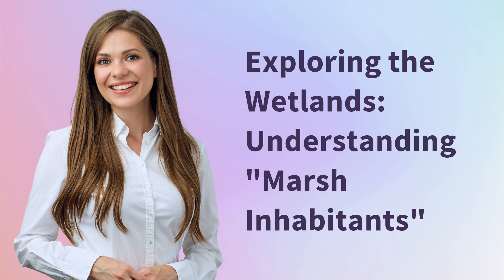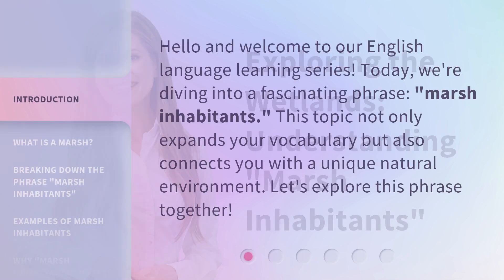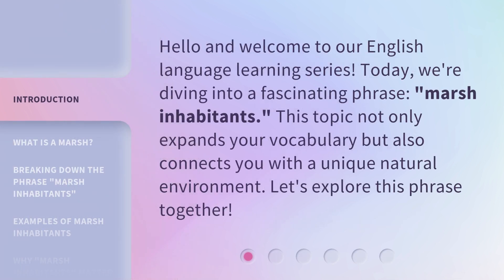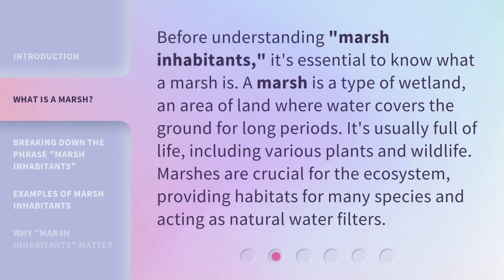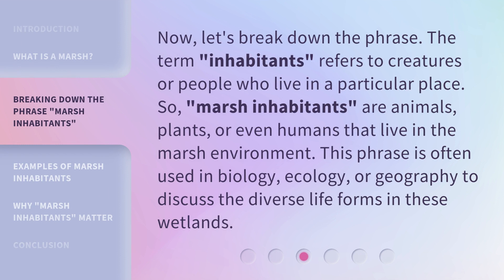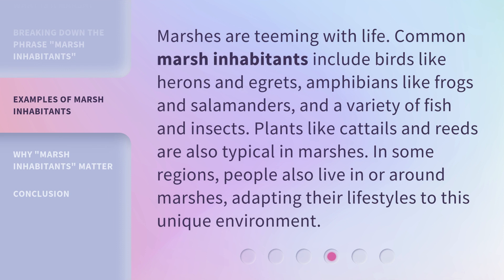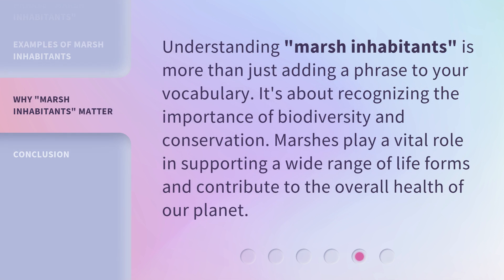Exploring the Wetlands: Understanding "Marsh Inhabitants"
00:00 • Introduction - Exploring the Wetlands: Understanding "Marsh Inhabitants"
00:29 • What is a Marsh?
00:57 • Breaking Down the Phrase "Marsh Inhabitants"
01:25 • Examples of Marsh Inhabitants
01:52 • Why "Marsh Inhabitants" Matter